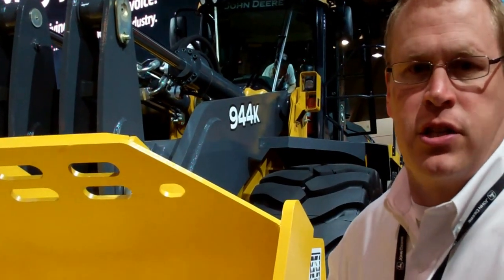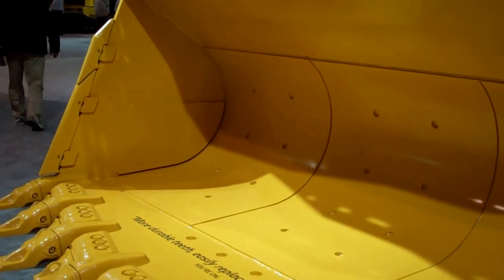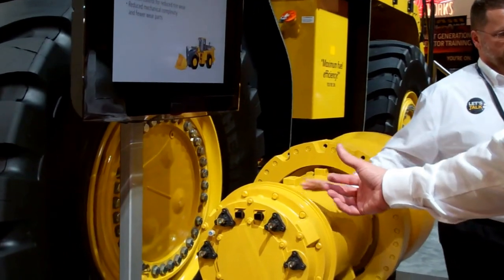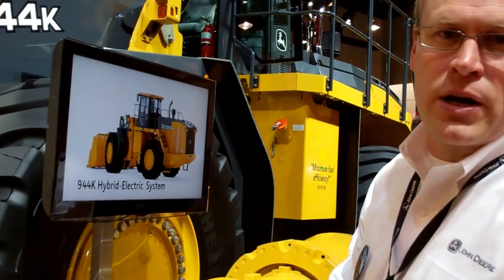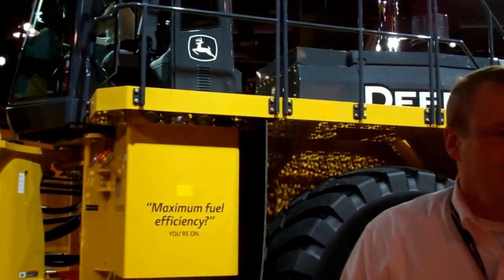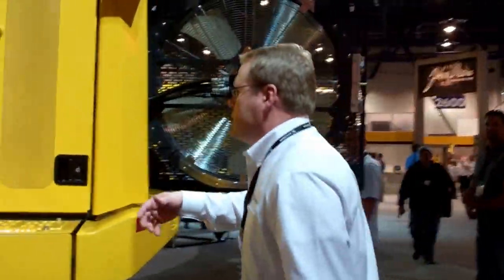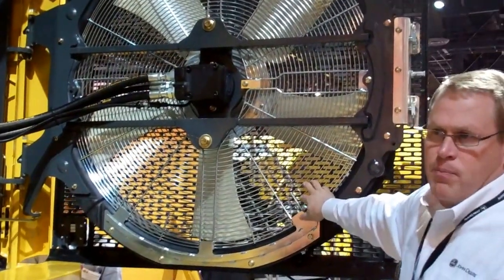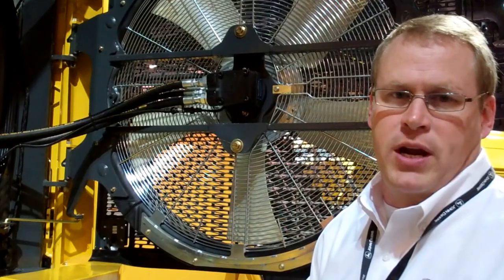John Deere 944K wheel loader